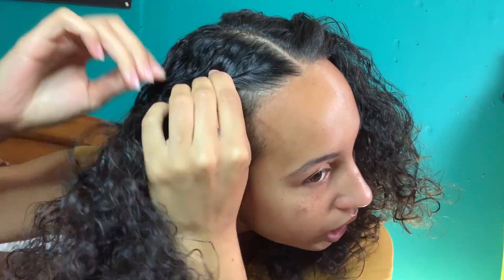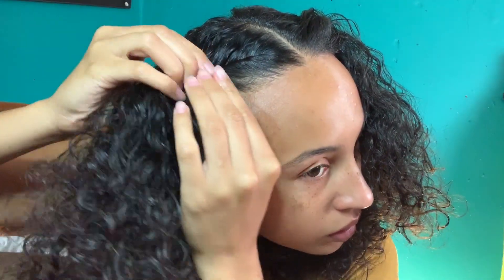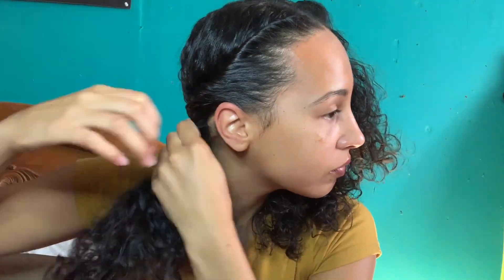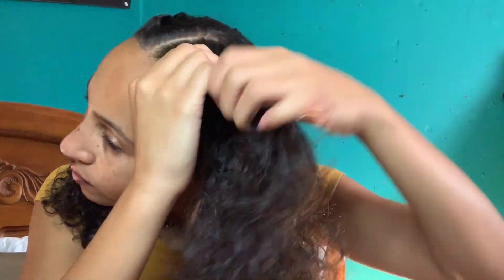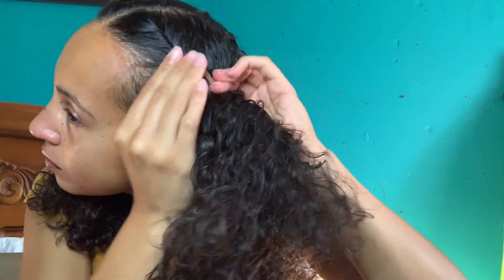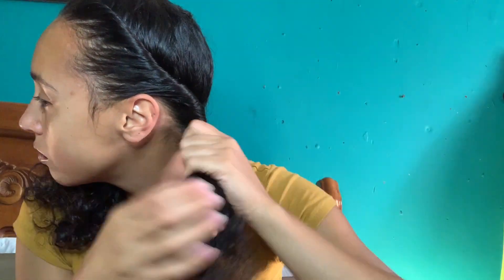My First YouTube Video | 3 Easy & Cute Curly Hairstyles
Just a little intro and some cute hairstyles for you guys to try! Bare with me if I look crazy or sound ridiculous ! But back to the video... If you try, I hope you like them!